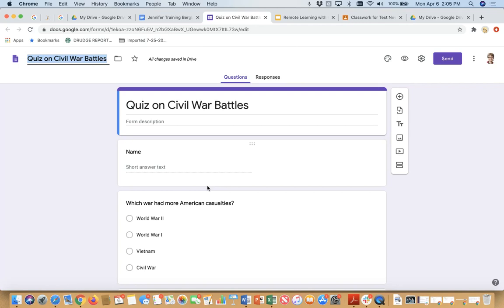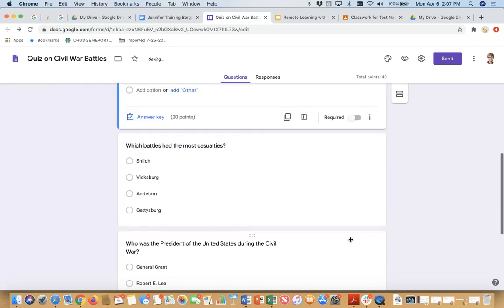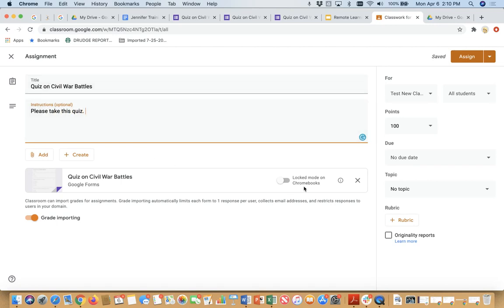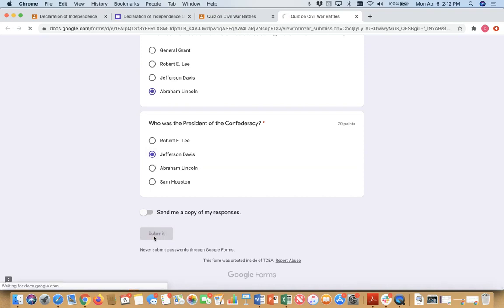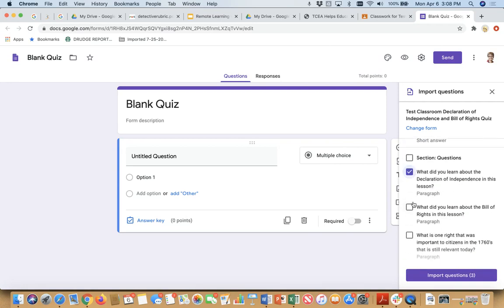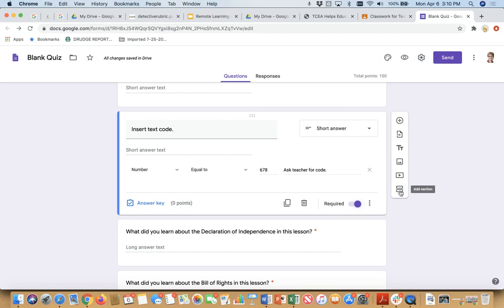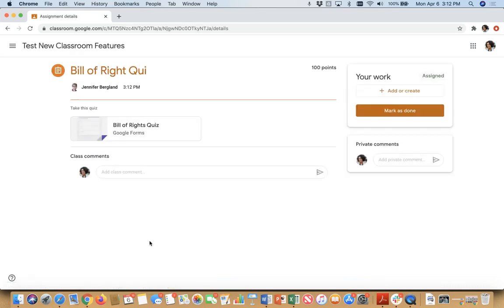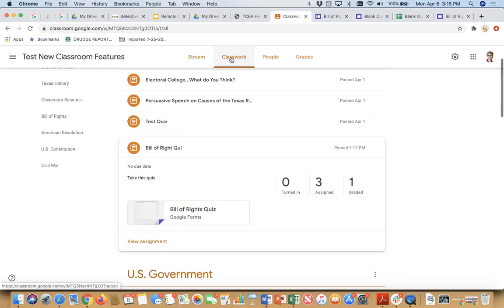Remote Learning with Google Classroom Room, Part 5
Learn how to  use the different features of Google Forms to make a quiz for Google Classroom.